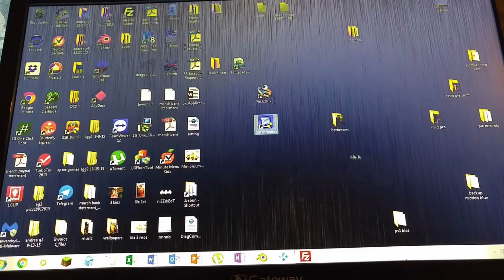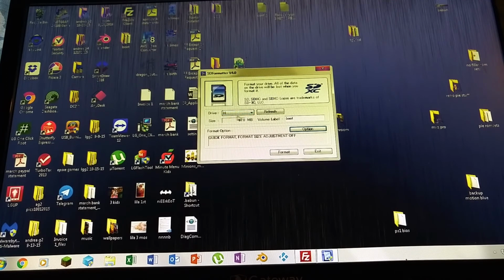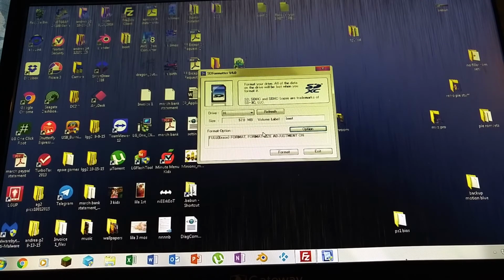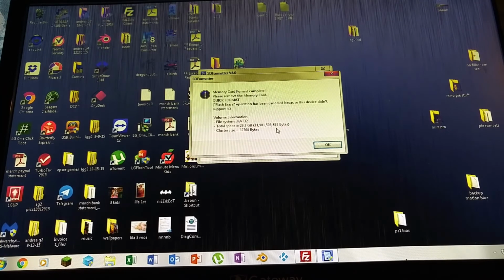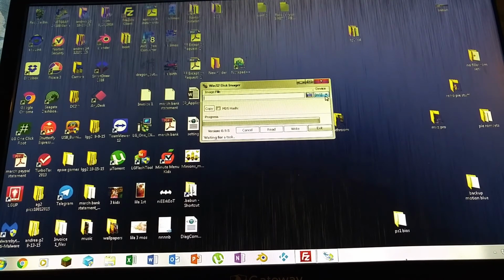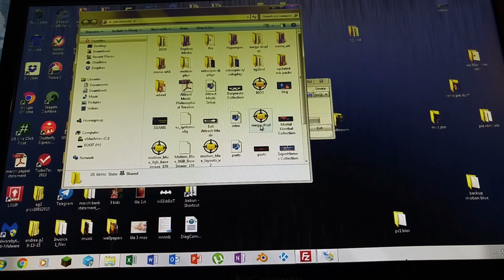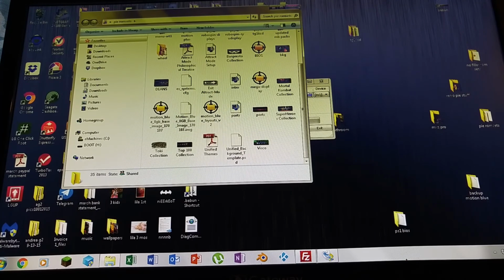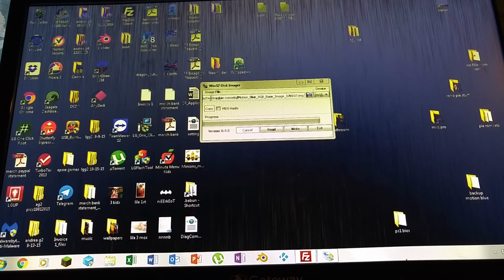Installing a retropie image.